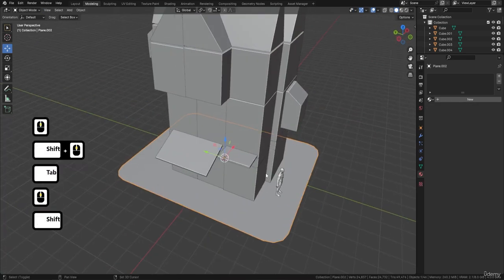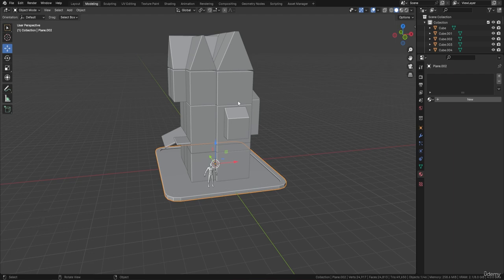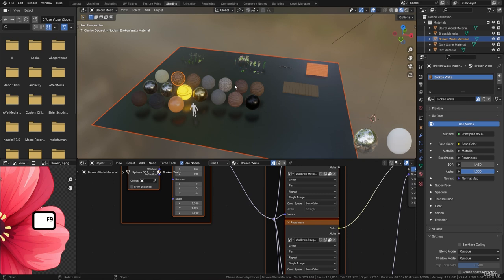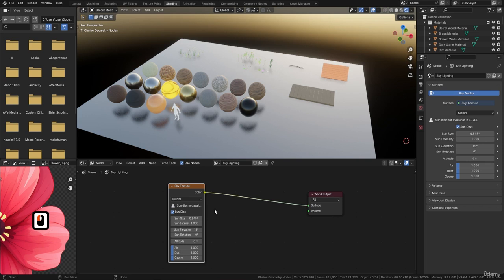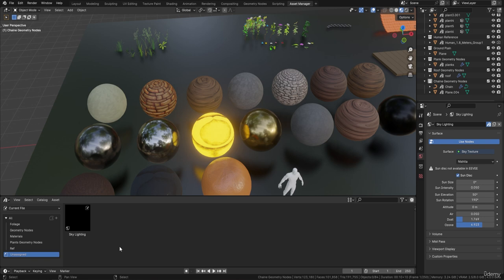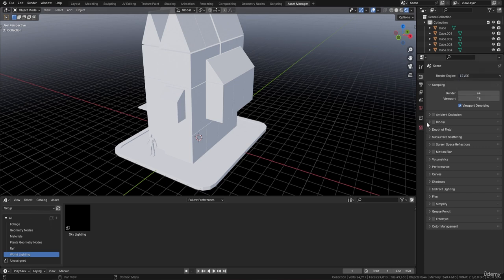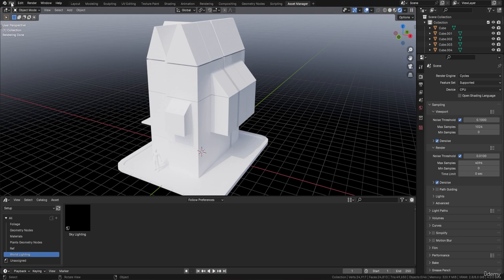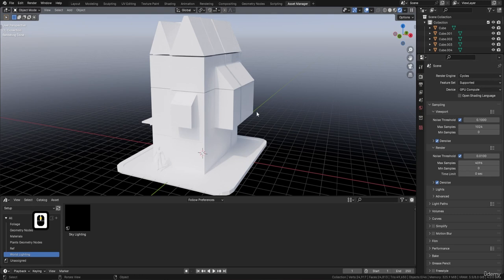3 Lesson 8 Essential Lighting Setup Techniques for Stylized Taverns